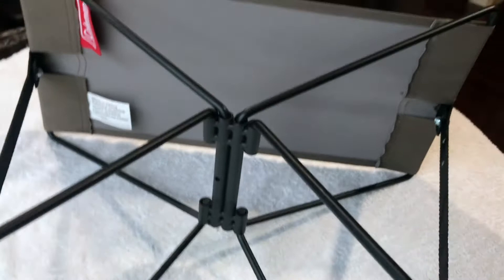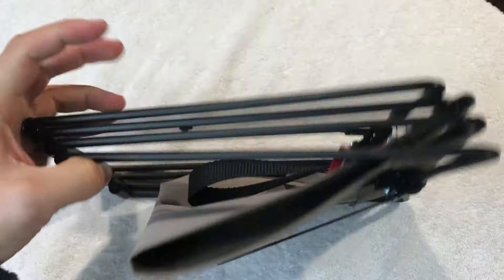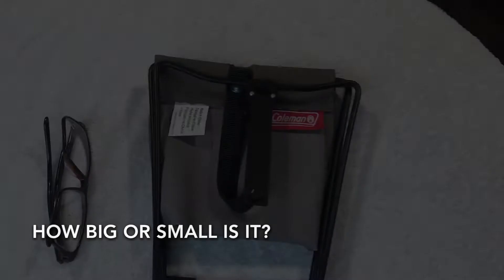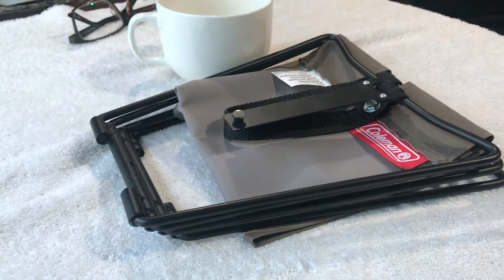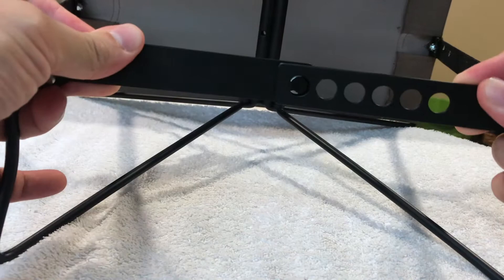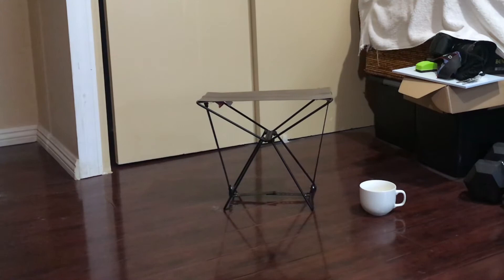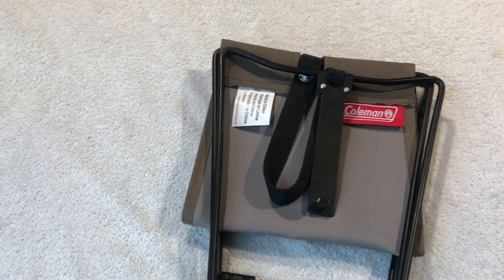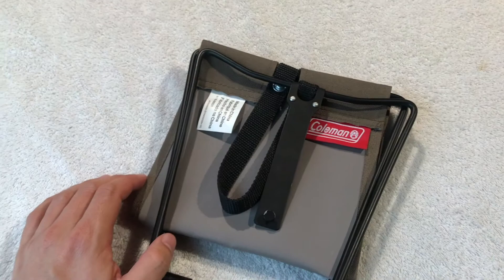✅ How To Use Coleman Folding Camping Chair Review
Coleman Folding Camping Chair

Whether you use it as a chair or footrest, the Coleman® Event Stool will quickly become your favorite outdoor buddy. The strong steel frame and comfortable fabric seat supports up to 175 lbs. When you’re ready to head home, it easily folds up into a carry bag for easy transport and storage.

• Versatile use as a seat, table or foot rest
• Compact, folding design
• Comfortable cloth seat
• Strong steel frame
• Roomy 15.5-in. seat
• Comfortable 13.4-in. sitting height